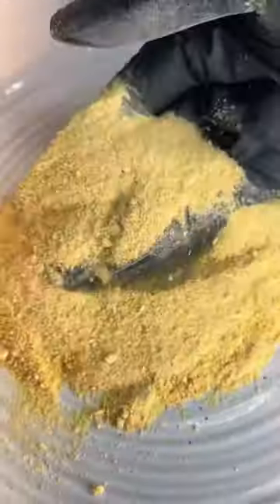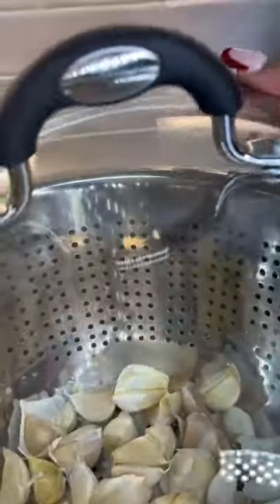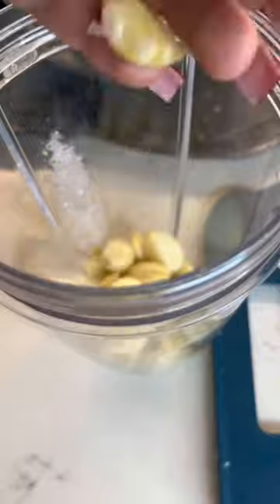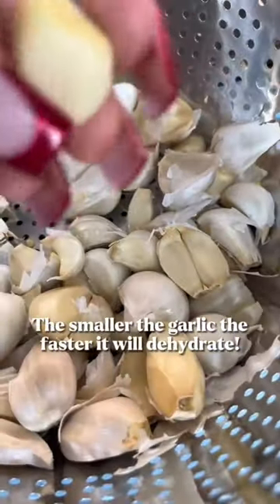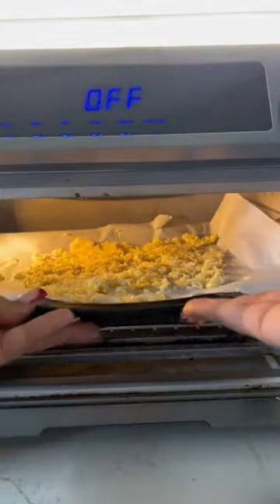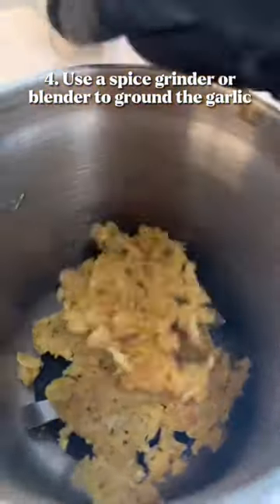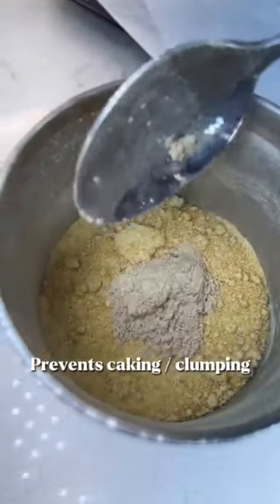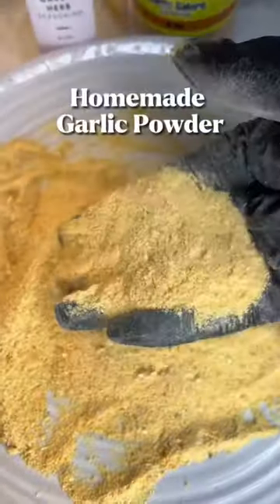Here’s how to make Homemade Garlic Powder! 🧄